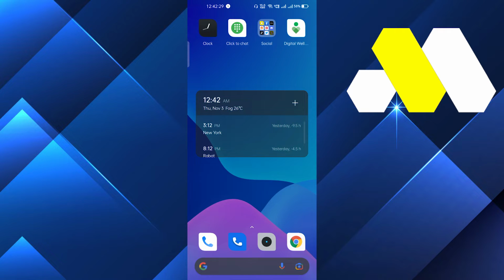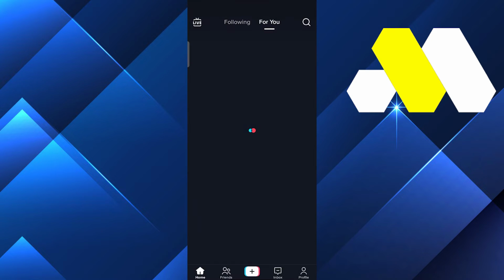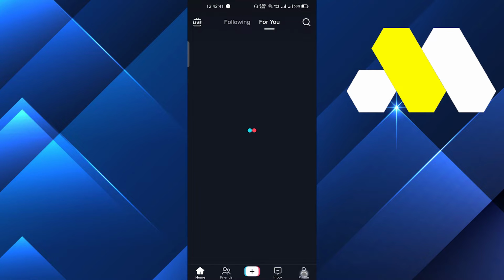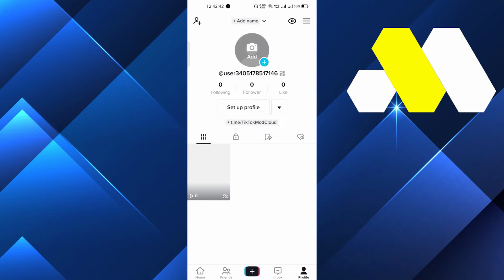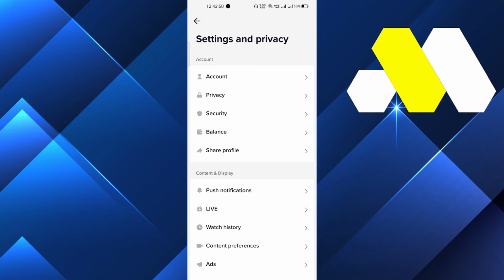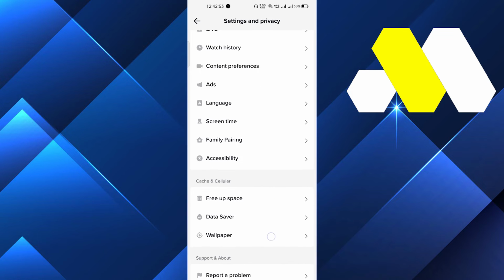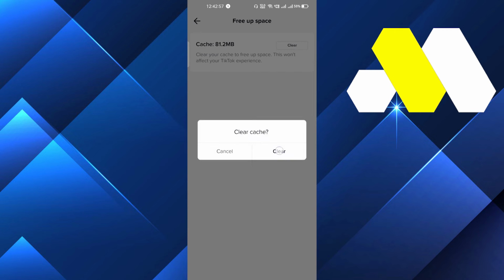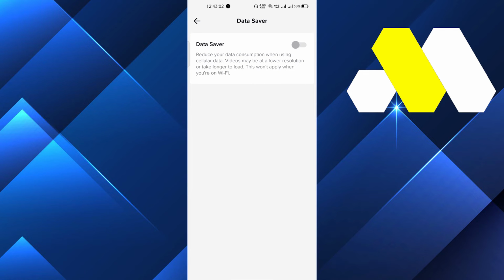How To Upload High Quality Videos On Tiktok